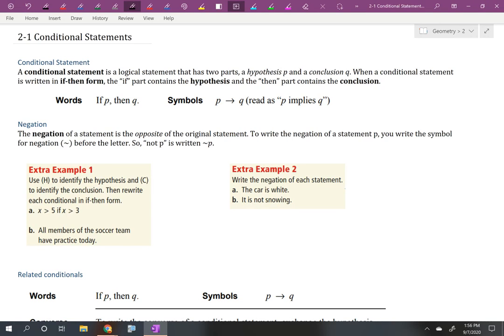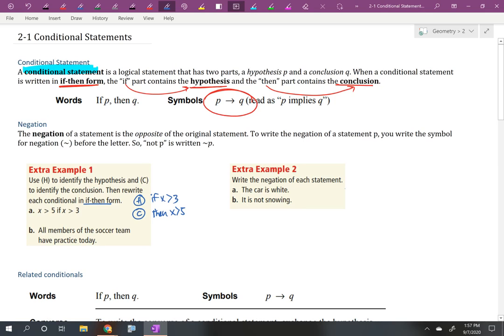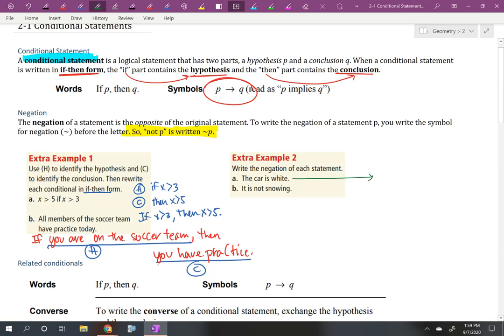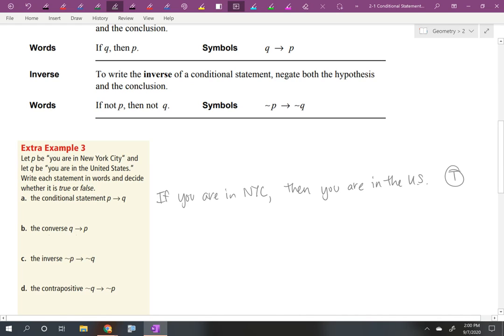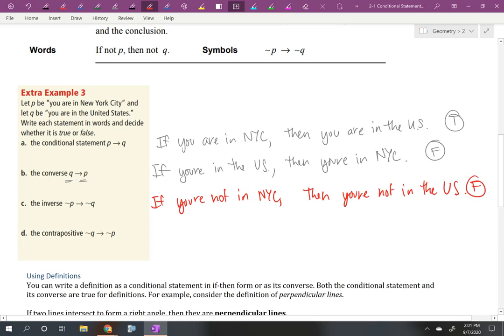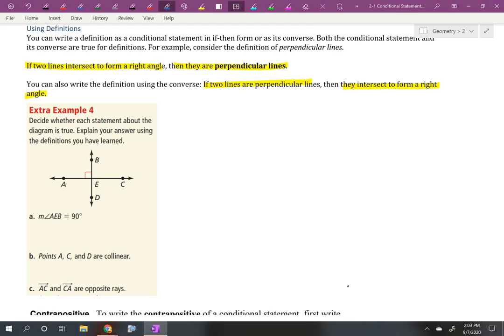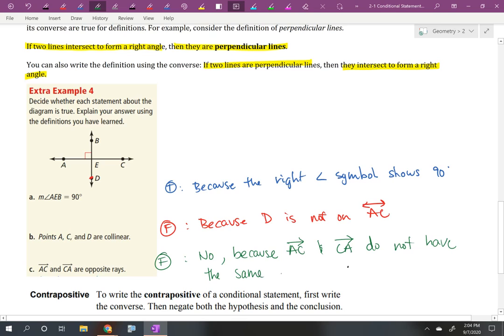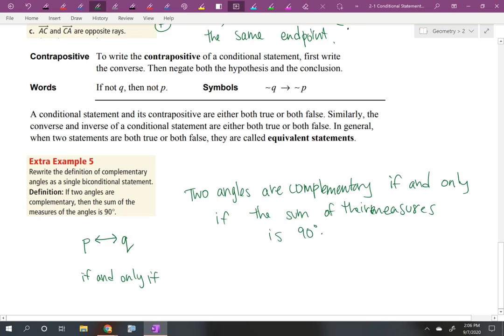2-1 Conditional Statements